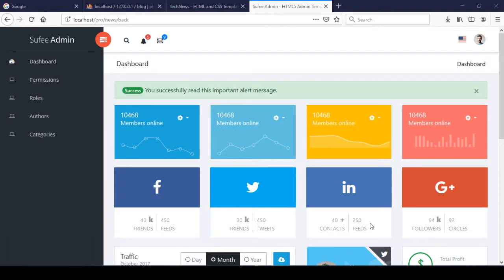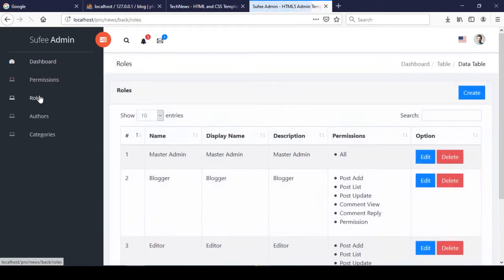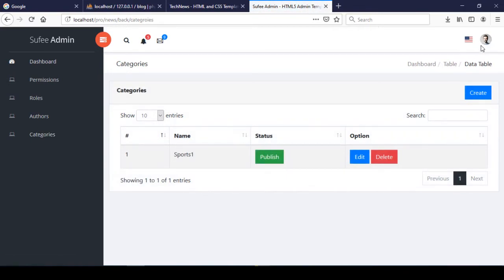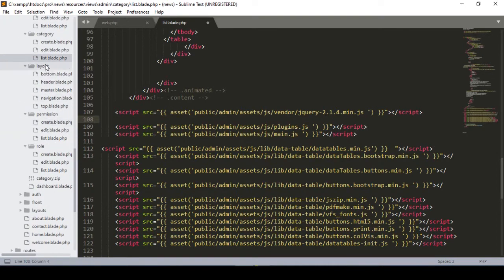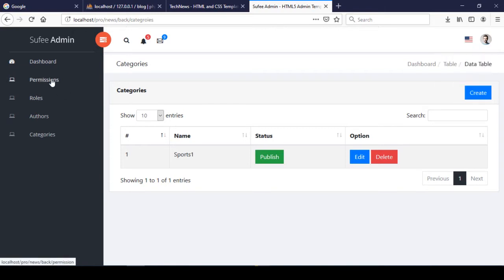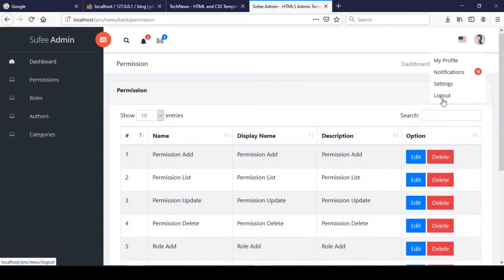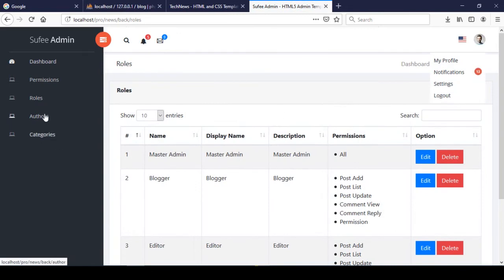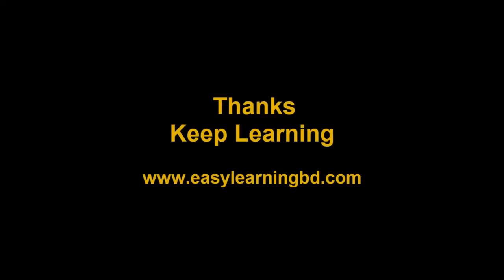Laravel Tutorials From Scratch [Part 64] - Fixed Listing Header Issue.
In this video, I will Fixed Listing Header Issue in laravel News Portal that cause to create bug in Project. Laravel is the most popular open-source PHP framework and uses the MVC (Model View Controller) design pattern. We will be covering all of the fundamentals of Laravel 5.8 in this series including...

Routing
Controllers
Models & DB Migrations
Blade Templates/Views
Authentication & Access Control
CRUD Functionality
File Uploading
Roles
Permissions
Laravel Pagination
News Portal
Sufee Admin LTE 5
Much More...